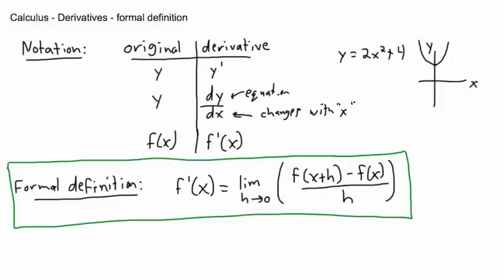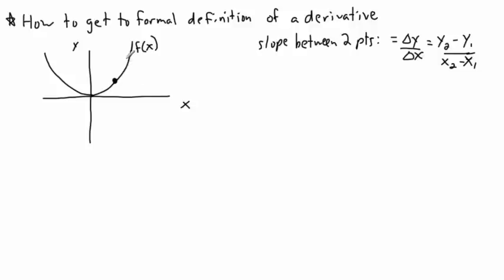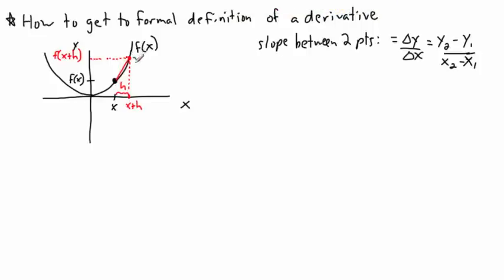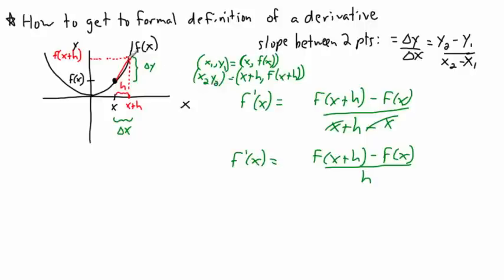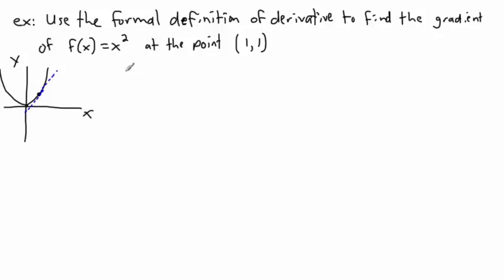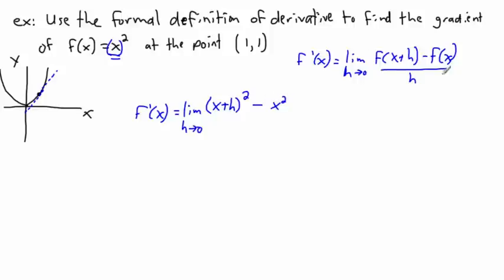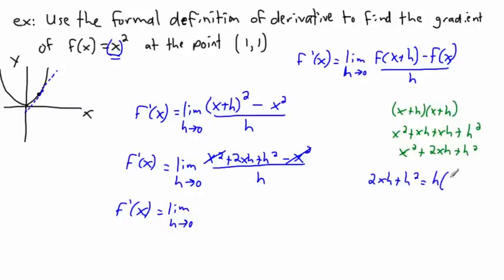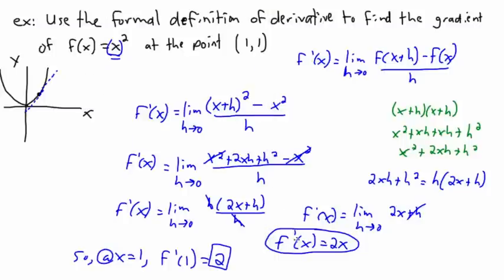Calculus - Derivatives - formal definition (2/2) - (IB Math, GCSE, A level, AP)